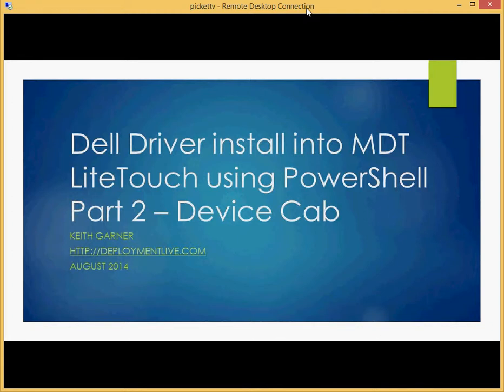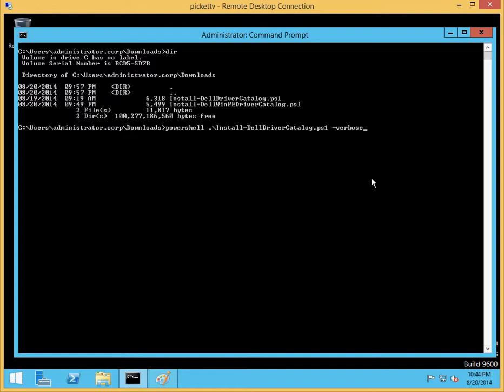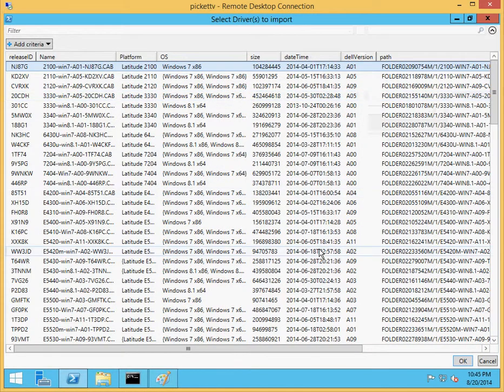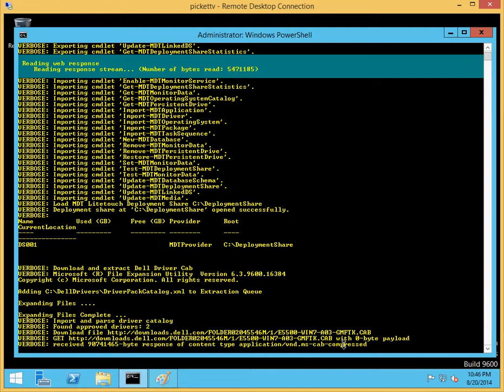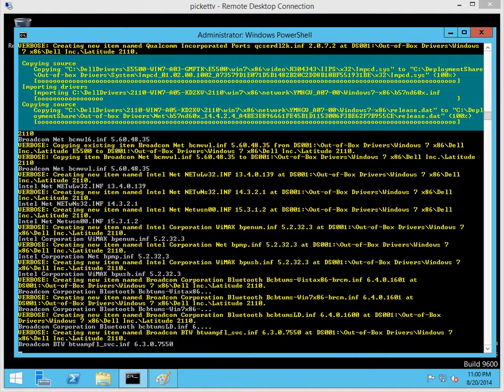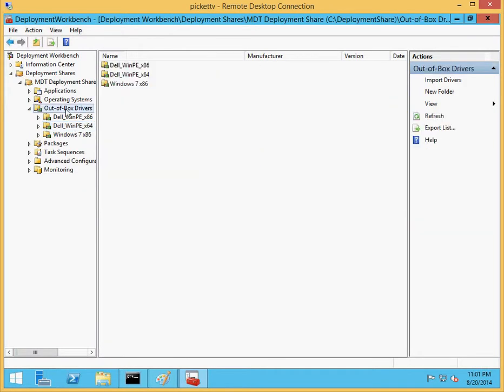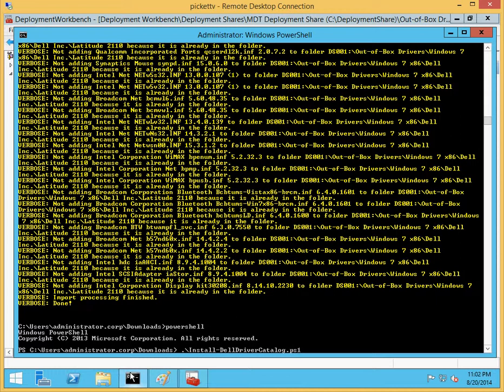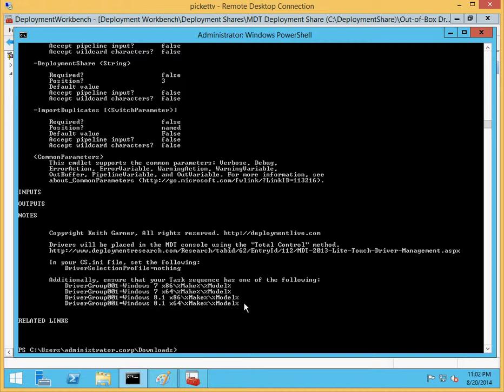Import Dell Drivers into MDT Litetouch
Demonstration of how to install the correct Dell drivers into the MDT LiteTouch console using a PowerShell Script.